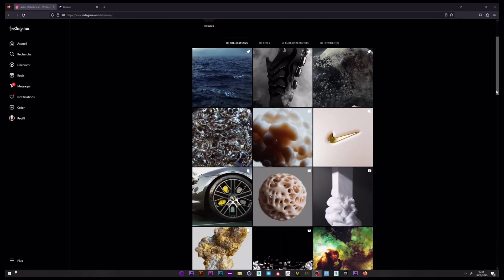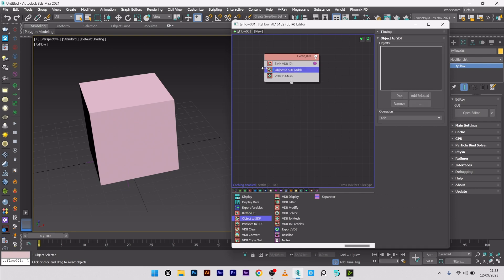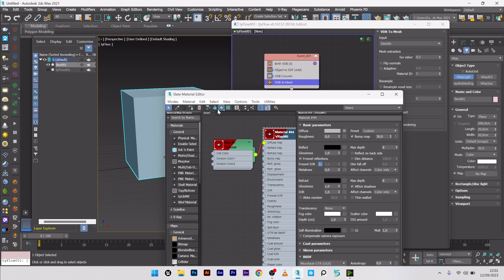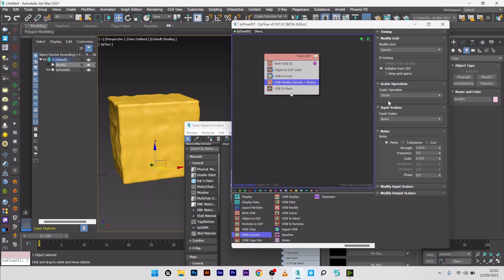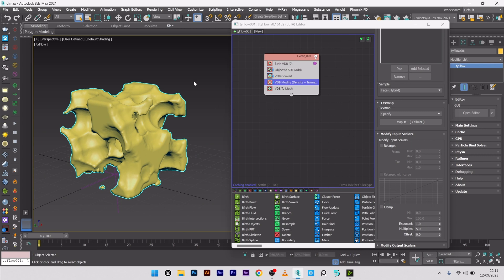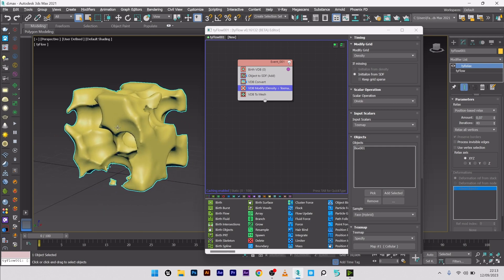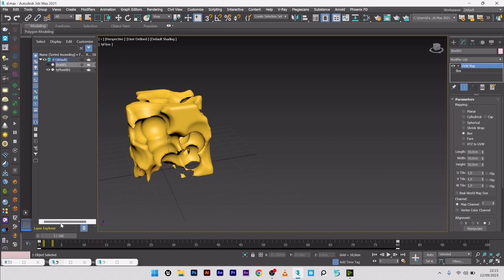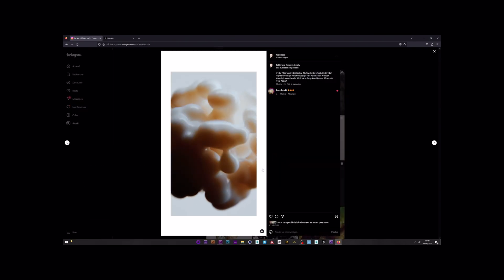How to cut the Density of a mesh | 3dsmax x Tyflow tutorial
In this tutorial I will show you how to use tyflow and more particularly vdb to create superb shapes and cutouts inside mesh.